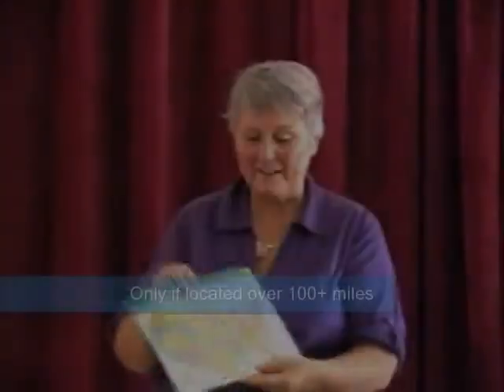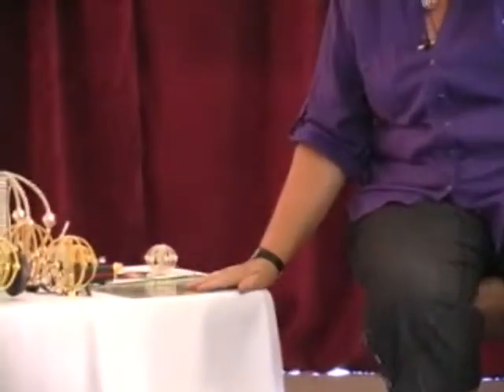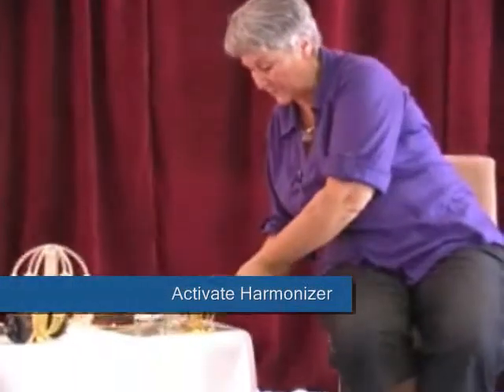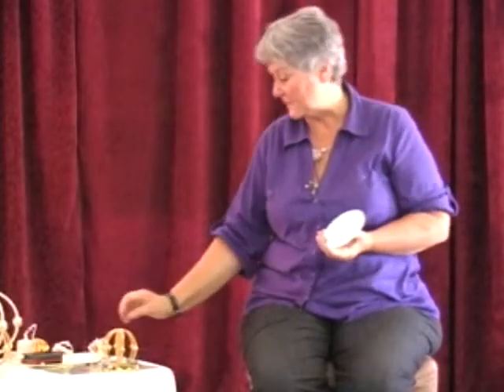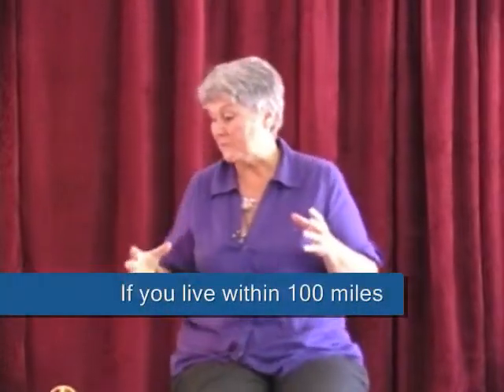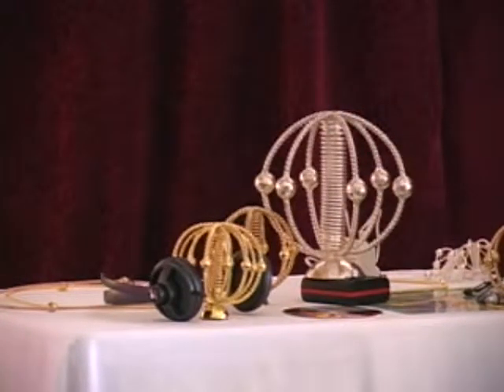Part 2 - Gulf of Mexico Preservation And Restoration Project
IX-EL, Inc. has just started the Preservation and Restoration in the Gulf of Mexico, The Slim Spurling Project with the support of some of you as well as Ginger Bowler who is a native of Louisiana and currently lives in Colorado. After we used pendulum dowsing to choose tools and locate strategic places, Ginger was able to identify people in those areas who are willing to be stewards for our units. Our concerns were both the oil spill and avoiding hurricanes as we all know what would happen if those hit the area. In late June, IX-EL, Inc. sent Light-Life™ Tools valued at over $40,000 to stewards in LaPlace, LA (Breton Sound), Grand Isle, LA, Houma, LA, Cut-off, LA, Cypremort Point, LA, Corpus Christi, TX and Baton Rouge, LA.